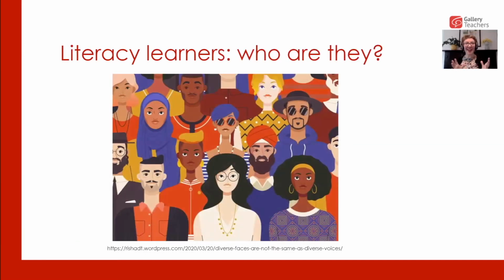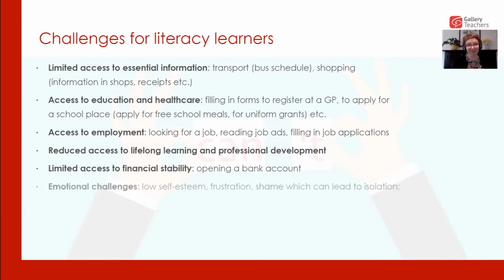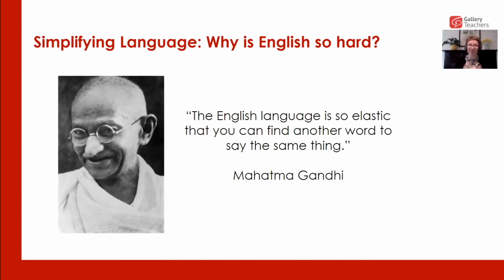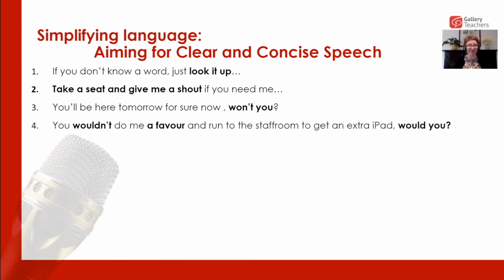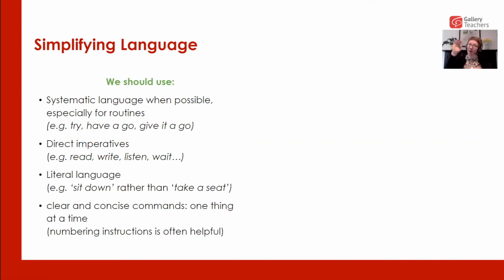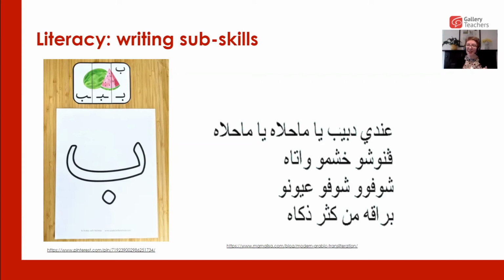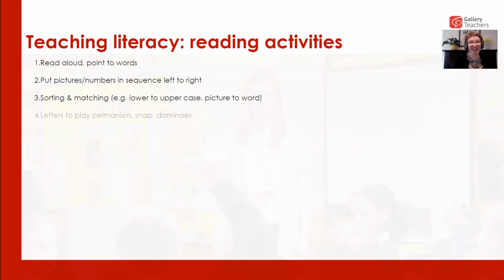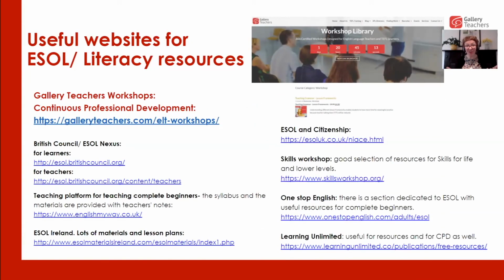Getting Started with Teaching Literacy and Beginner Level Students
01:34 - Introduction to literacy
10:58 - Simplifying language
23:38 - Literacy skills - reading and writing
30:08 - Classroom activities
35:30 - Reading list and useful websites

How can we help our literacy learners? Little focus is often given to literacy on teacher training courses and we can feel at a loss when we start teaching basic literacy skills.

In this workshop, we will go through how to get started with teaching literacy. We will discuss what challenges literacy learners face on a daily basis as well as challenges for educators. We will look at practical ways to simplify our language, both in terms of quality and quantity to help communication with our learners. We will put ourselves in our learners’ shoes by practicing writing in several languages and we will examine where the difficulties lie in writing in a different script. We will focus on the reading and writing sub-skills that we need to teach in the literacy classroom, and we will present various teaching activities that will help your learners develop their literacy skills.  By the end of this session, it is hoped you will feel more confident and enthused about teaching literacy.